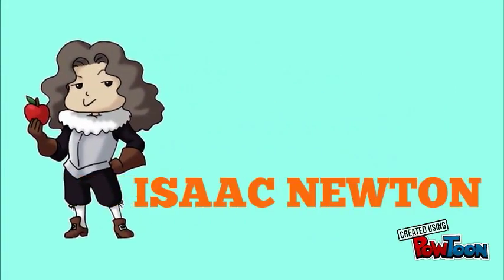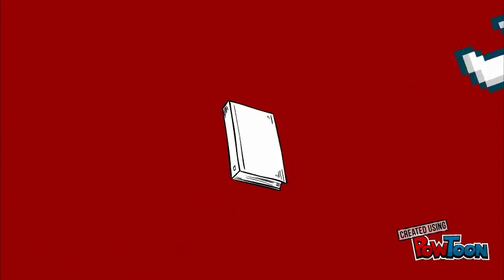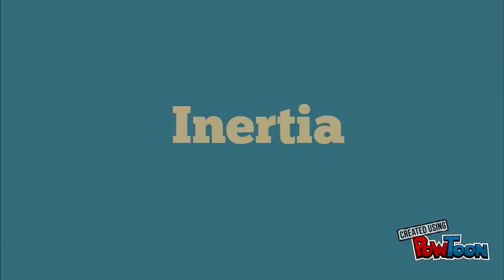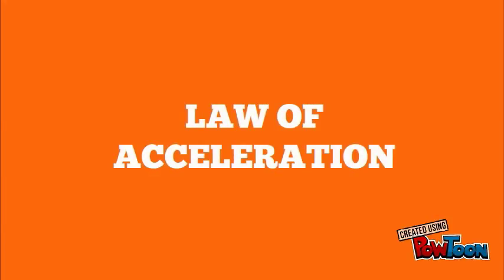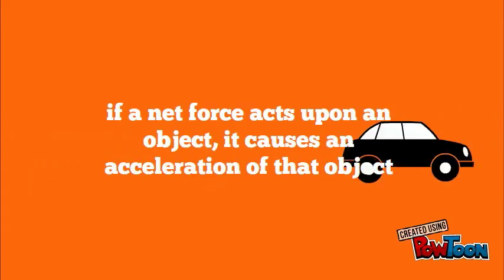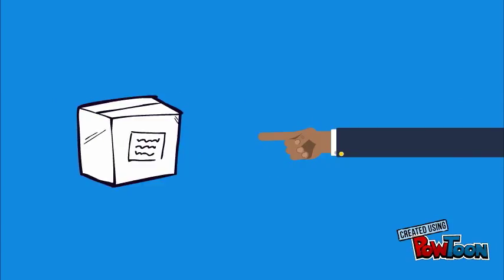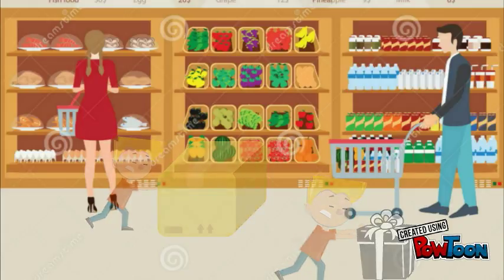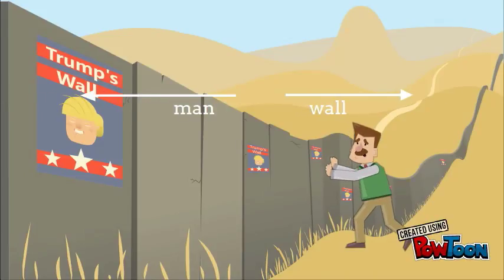Laws of Motion